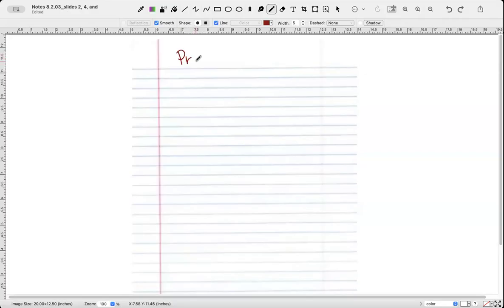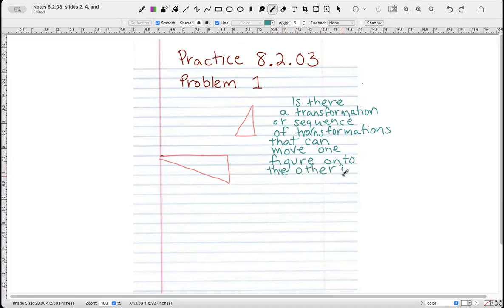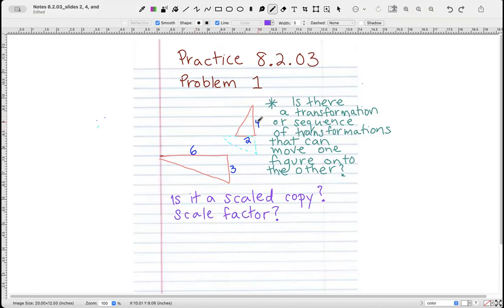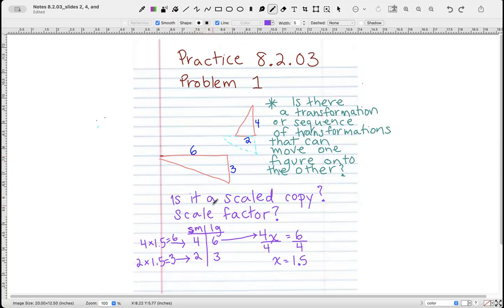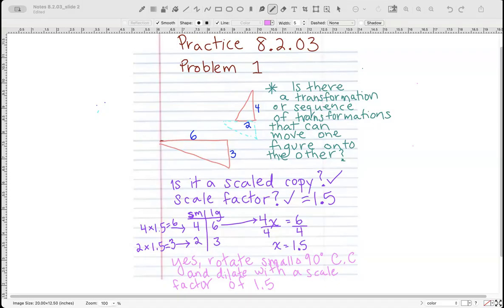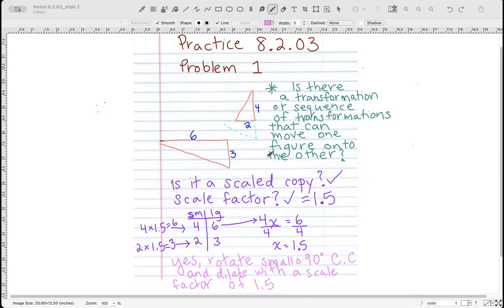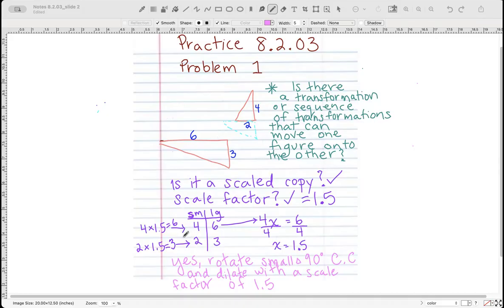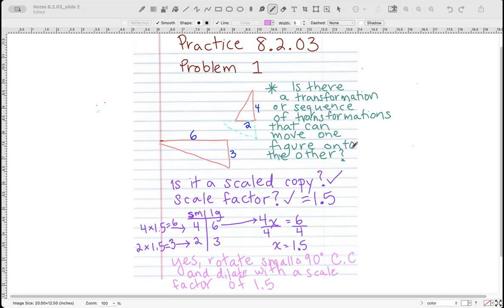Practice 8 2 03 problems 1 and 2